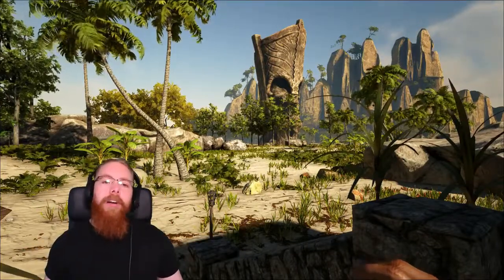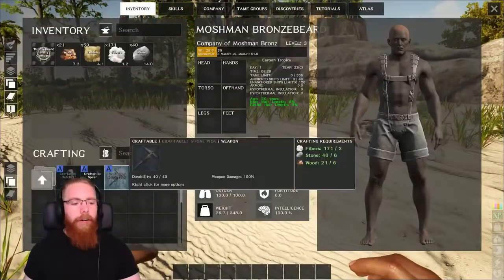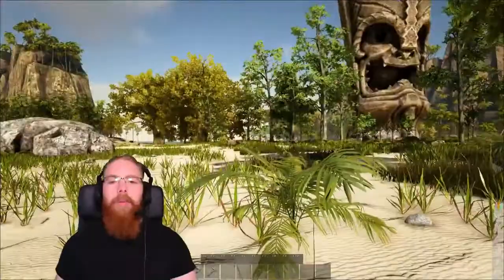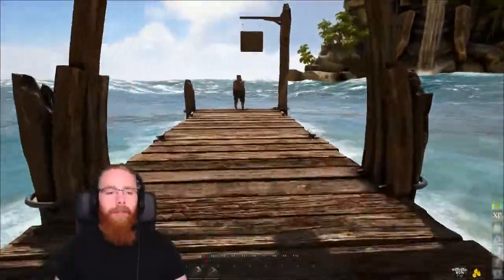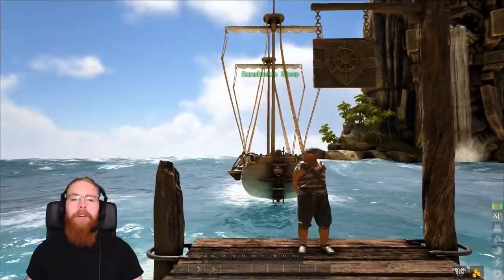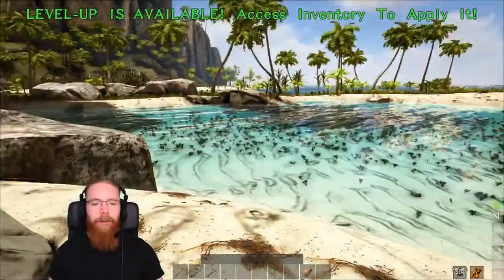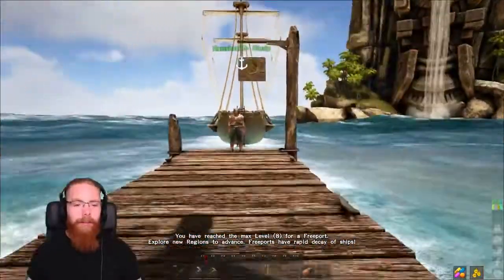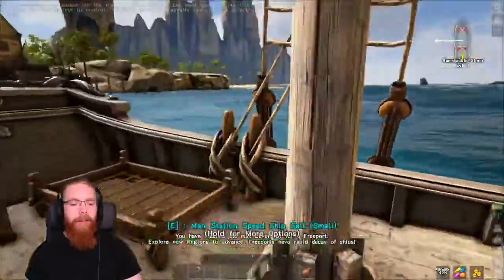Atlas | Basic Beginners Guide | Perfect Start [ XBox One ] [ PC ]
🕹 Atlas 🕹

Just a quick beginners guide to a perfect start on Atlas for any new players picking up there xbox one copy this week.
in this video i show you how you get started on atlas and give you some tips along the way.
Hope this quick guide helps you out, should be ideal if your looking for atlas xbox one tips, and If you have any questions leave a comment below and i will do my best to help.

😎 Moshman's Merch Stand -

➡ATLAS Modded -
➡Atlas S4 Official PvE -
➡ATLAS Modded Live Stream VODS -